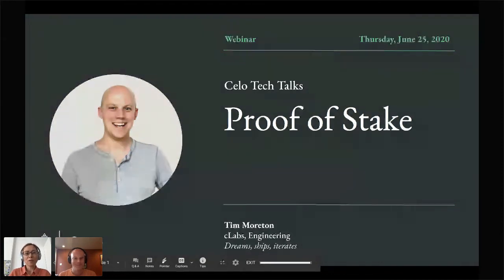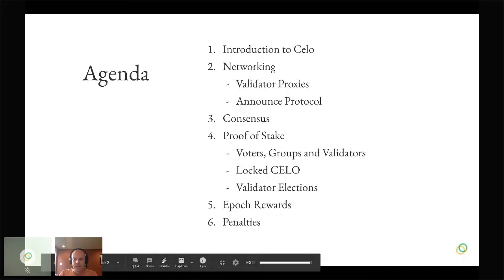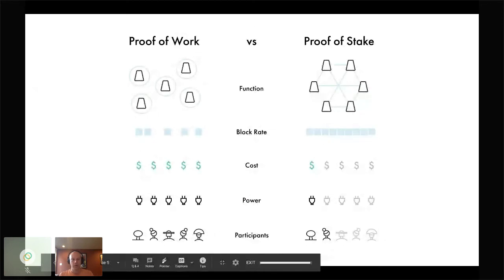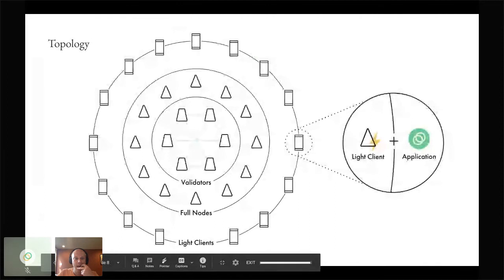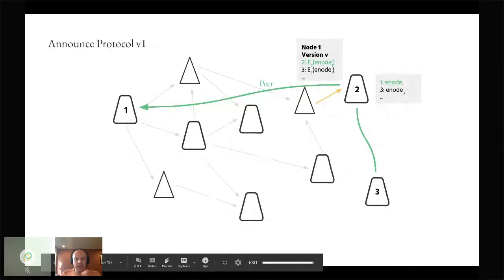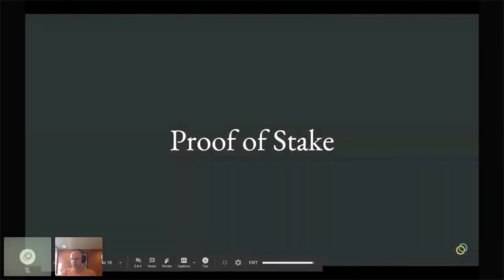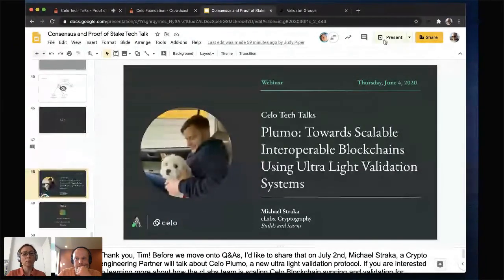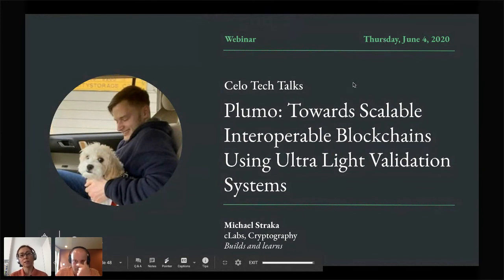Celo Tech Talks Proof of Stake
In this Celo Tech Talk, Tim Moreton will give a technical overview of Proof of Stake and explains how Celo secures its consensus mechanism with incentives for validators, validator groups, and voters.

Celo Tech Talks is a monthly series of online engineering tech talks that are run by Celo Foundation on all things Celo Technology and how to build on the Celo Platform.

This will be ideal for software engineers working on everything from Mobile Applications to Distributed systems to Blockchain to Cryptography to Infrastrastructure background, and those who want to learn about Celo technologies and how they can contribute to Celo community.